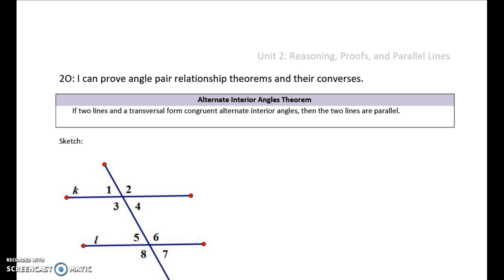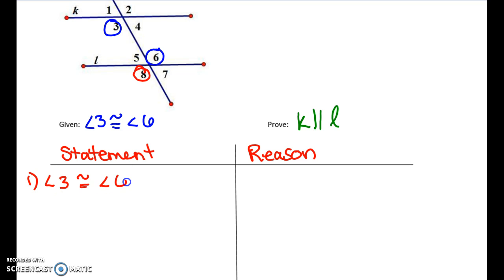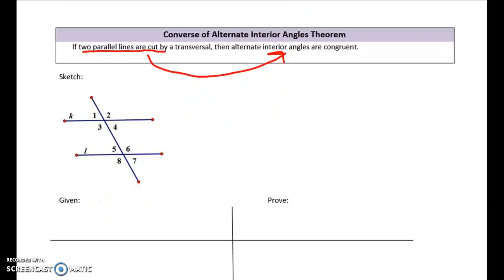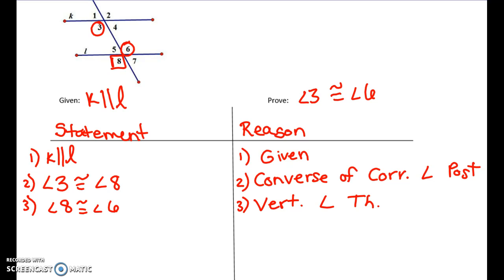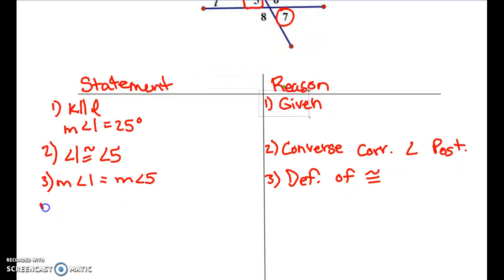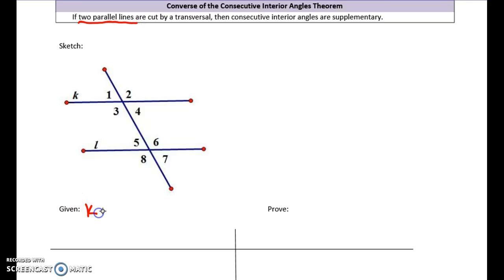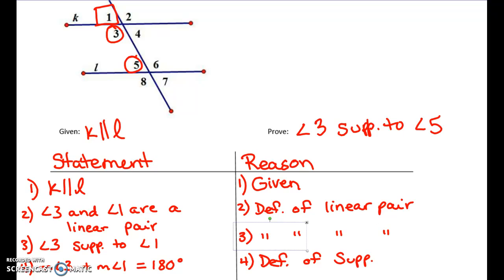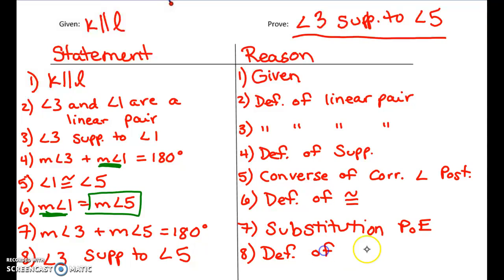Geo Video 2O Proving Trnasversal Angle Pair Relationships